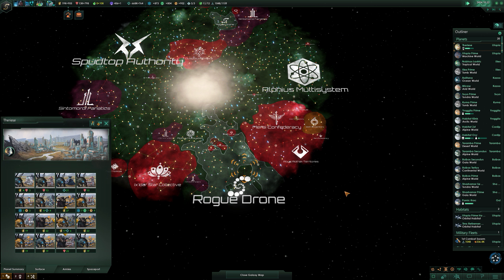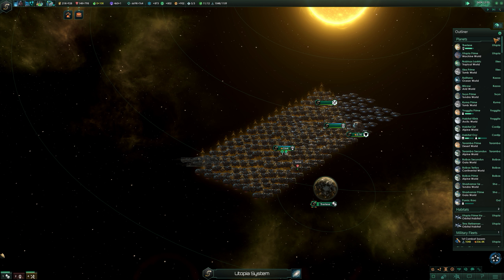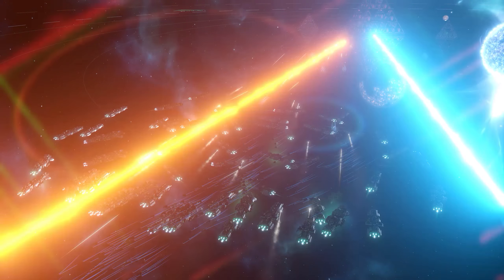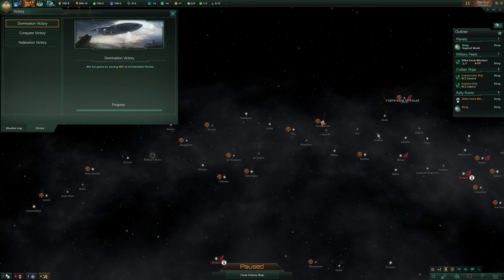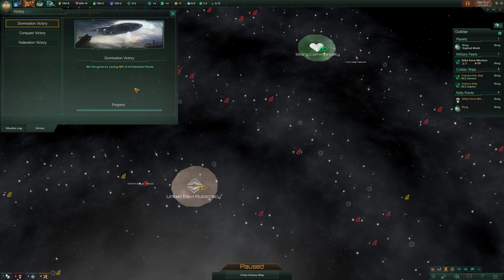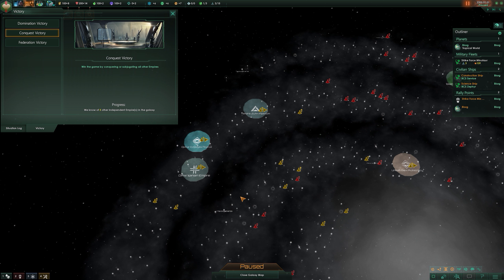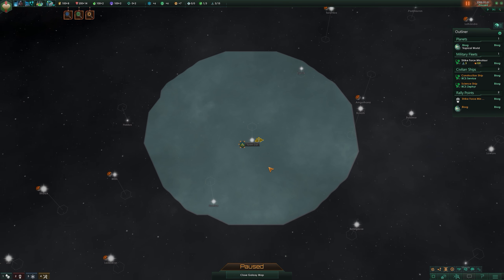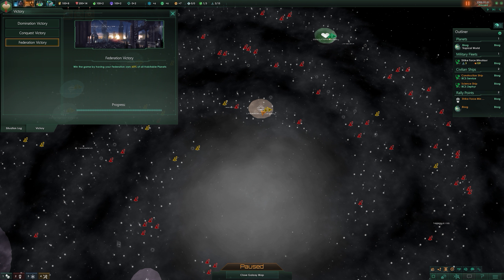What is Stellaris and how'd you win?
Hey everyone!
Start of another series just running through some of the finer details of what Stellaris is for anyone new or interested in picking up and learning to play the game, here's the first video, just explaining what it is and the victory conditions that exist in the game!